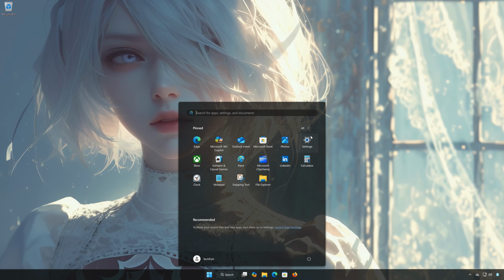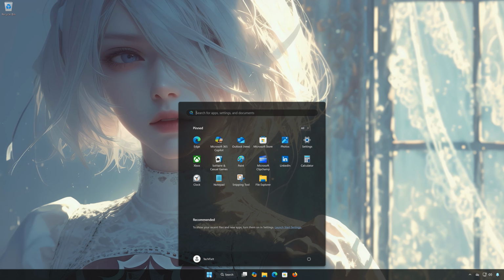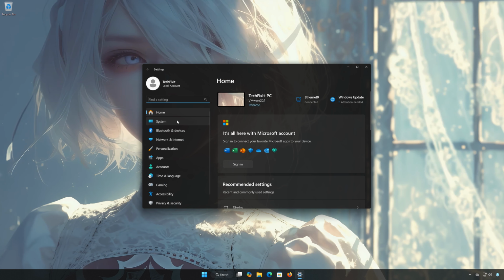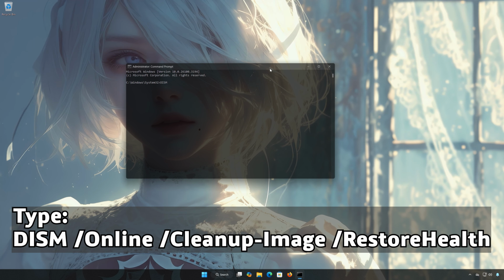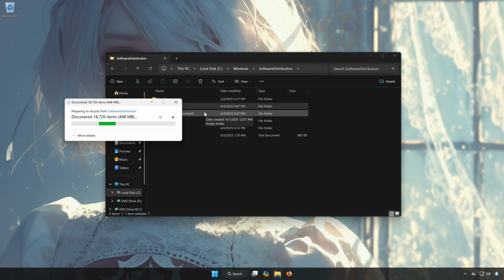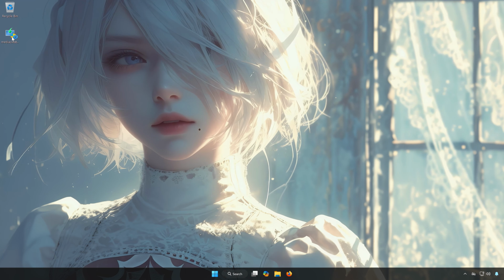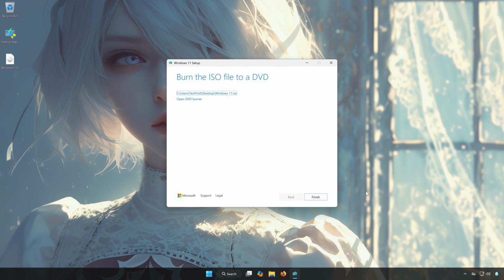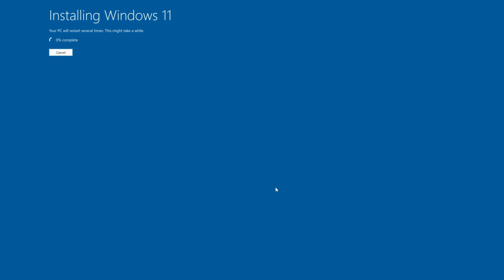KB5064081/KB5064401 Update Not Installing On Windows 11 Version 24H2 25H2 FIX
Microsoft has released the KB5064081 preview cumulative update for Windows 11 24H2, which introduces thirty-six new features and changes, many of which are rolling out gradually. Highlights include new Recall features and an updated way of displaying CPU usage in Task Manager. If you are unable to install this update, follow the instructions in this video.

Fix Cumulative Update KB5064081 for Windows 11 Version 24H2 Not Downloading/Installing.

Fix Error while installing/downloading Update KB5064401 On Windows 11.

 》 CHAPTERS 《

00:00 Intro
00:26 Solution #1
01:26 Solution #2
02:12 Solution #3
03:10 Solution #4
04:14 Solution #5
05:26 Solution #6
08:02 Solution #7